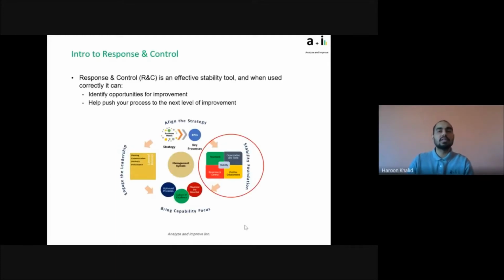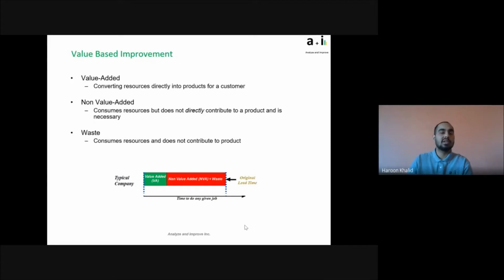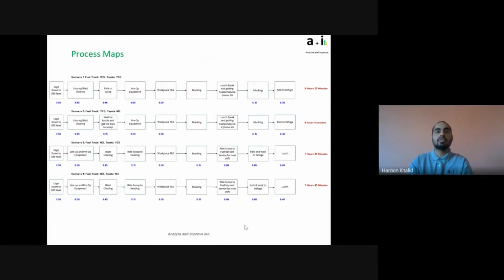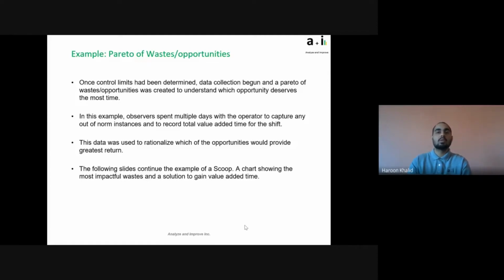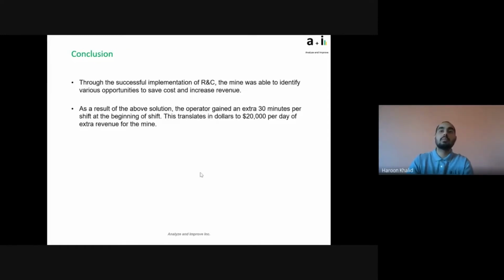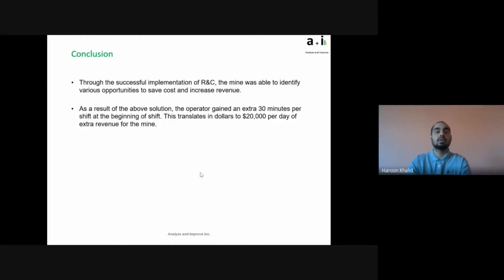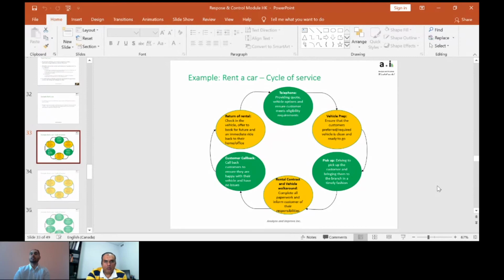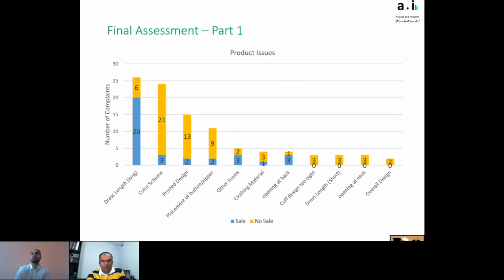Response and Control: A+I Webinar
Talk covers the use of Response and Control as a stability tool and how it can be used to enable step change improvement. A case study from mining environment is also presented.